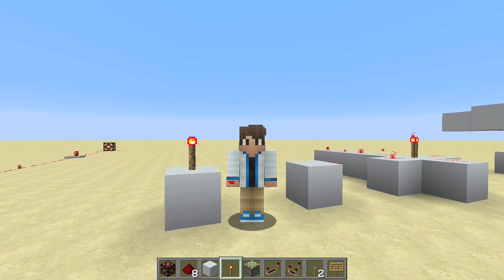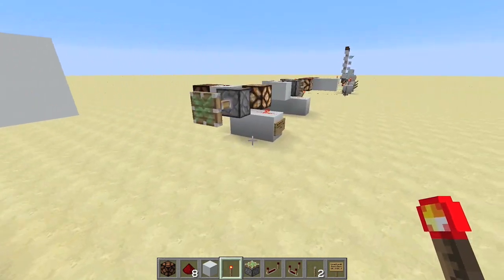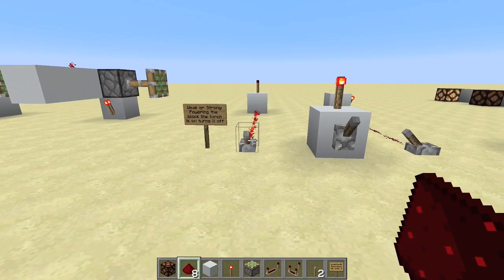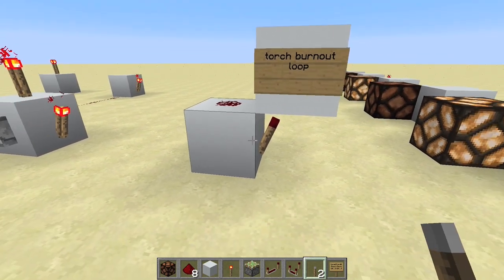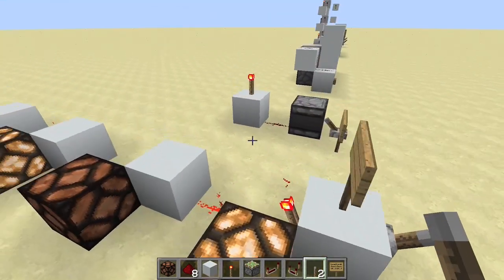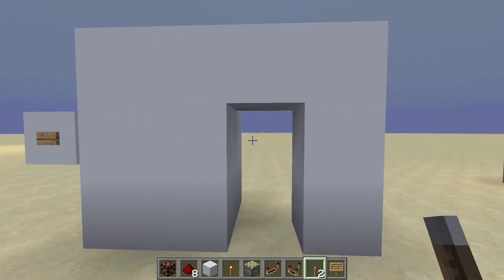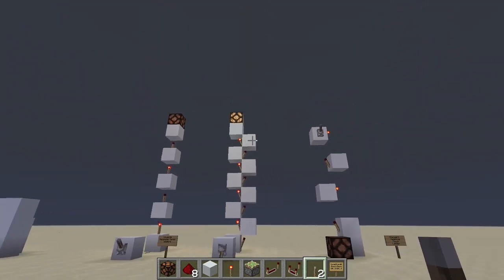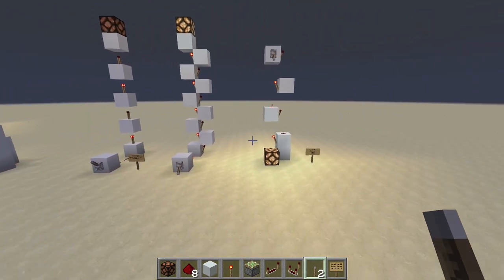Minecraft Tutorial: Redstone Torches Explained Redstone Basics Ep3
Hex explains the redstone torch in this Minecraft tutorial!